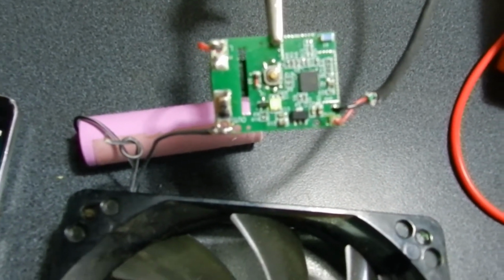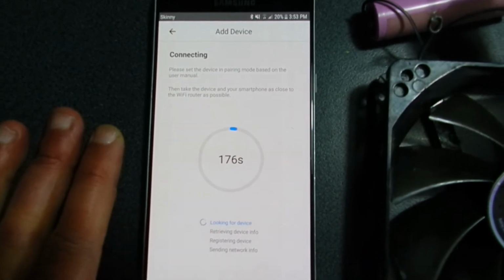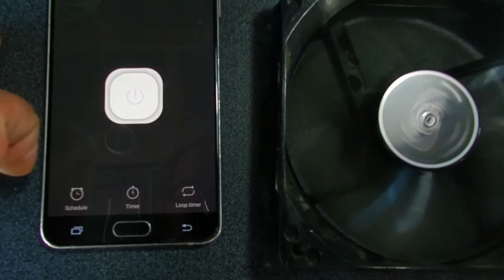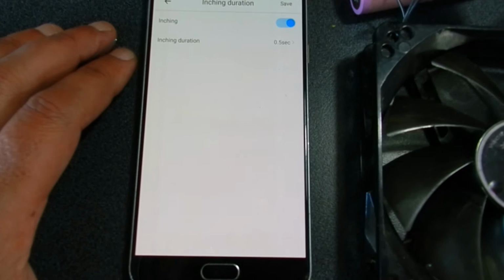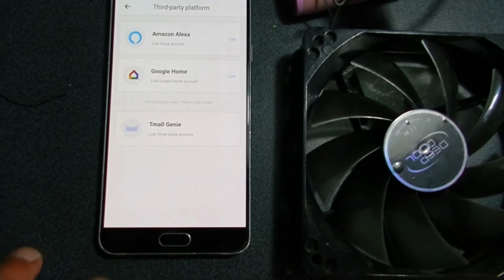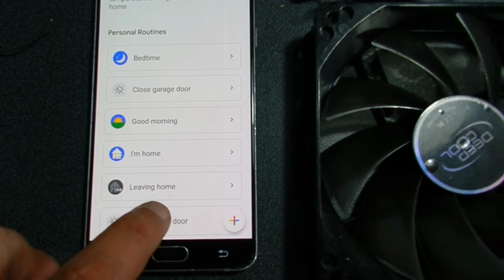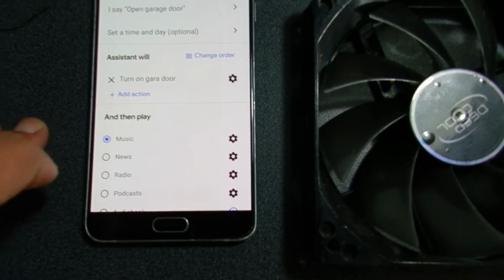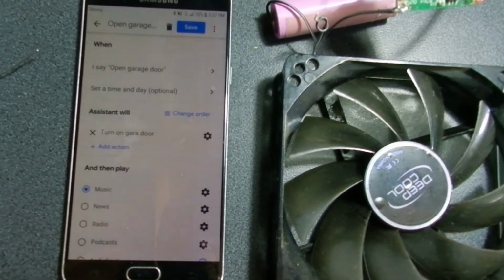How to create a voice activated garage door opener for $5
In this video I show you how to connect and configure a Sonoff smart wifi switch to your garage door opener so you can control the door from your phone, Google Nest or Amazon Alexa device.

I also used one of these Sonoff relays to turn my roof camera on and off